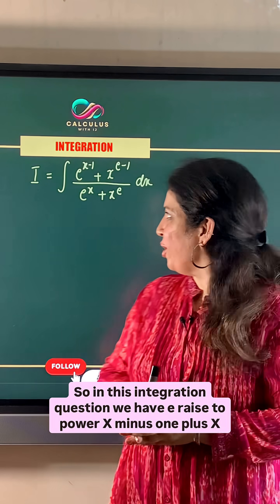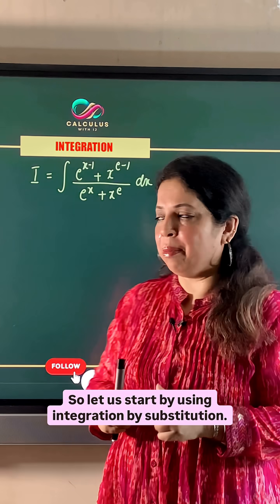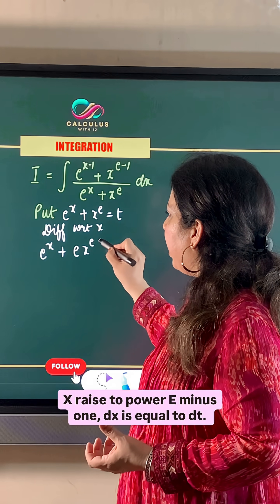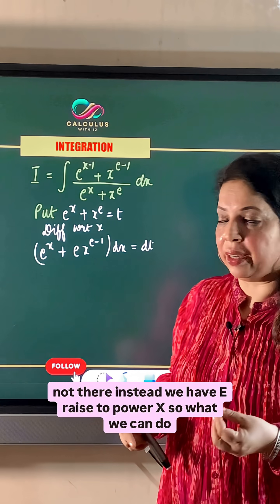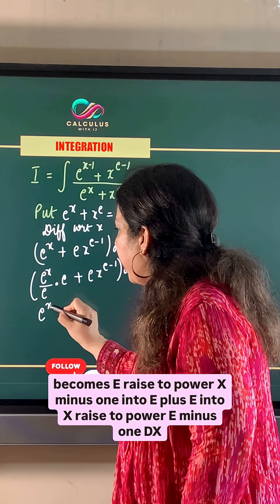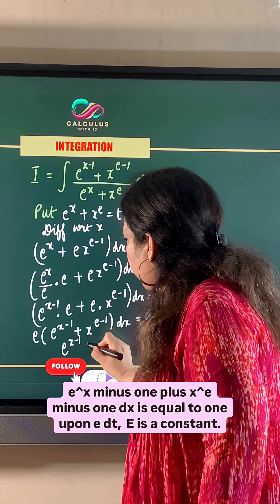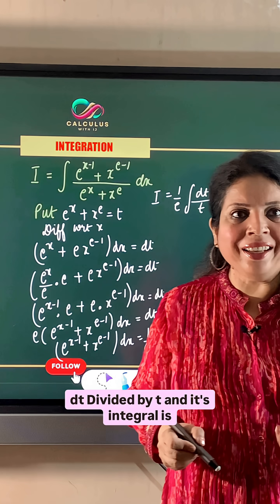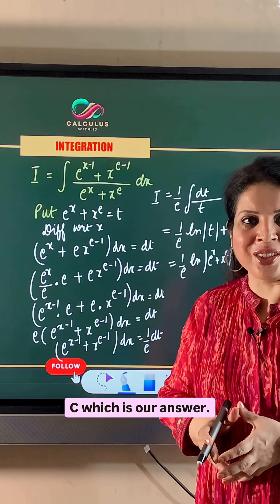Integration | CBSE Class 12 Maths | Previous Year Questions (PYQ) Solutions for Board Exam 2026